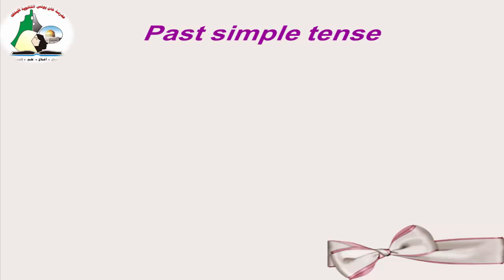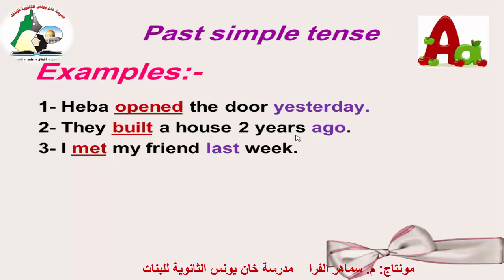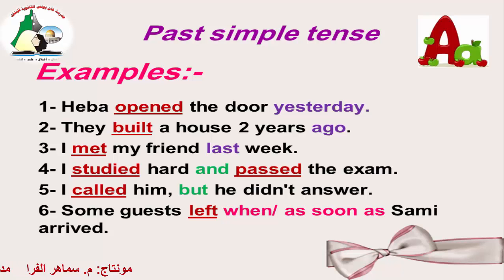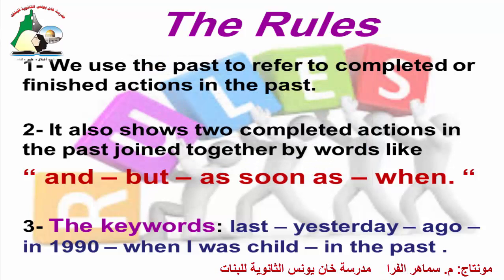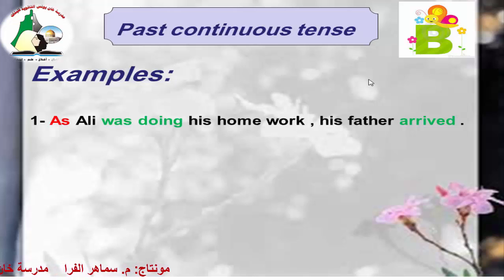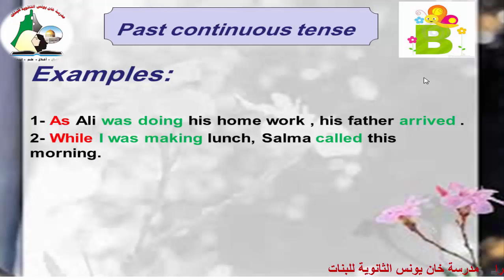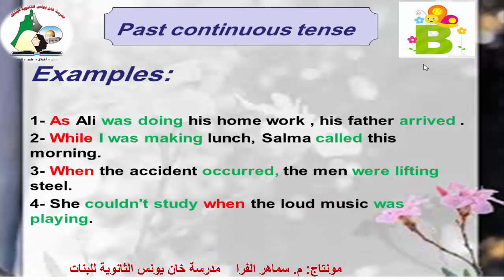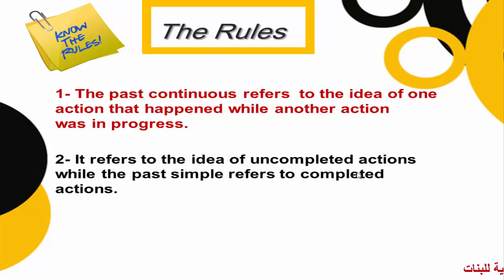past simple past continuous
الماضي البسيط
الماضي المستمر